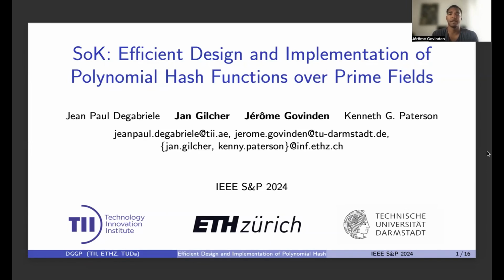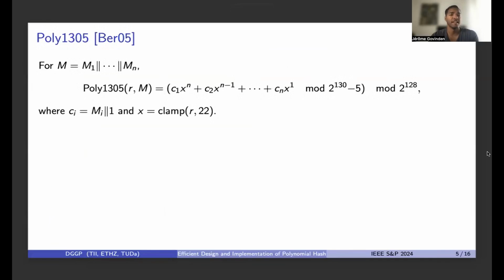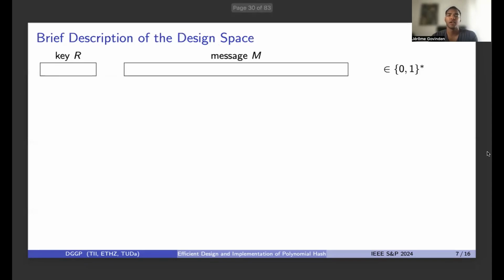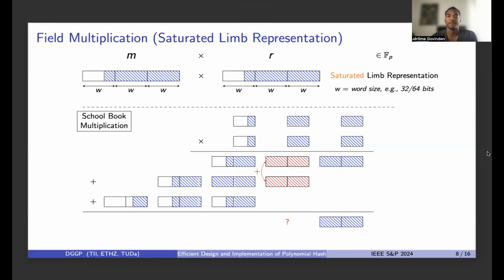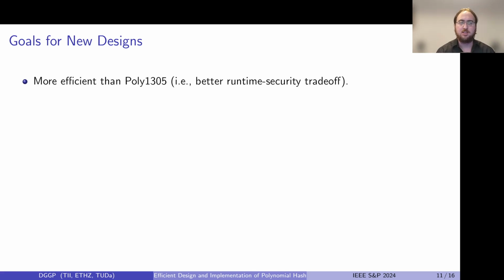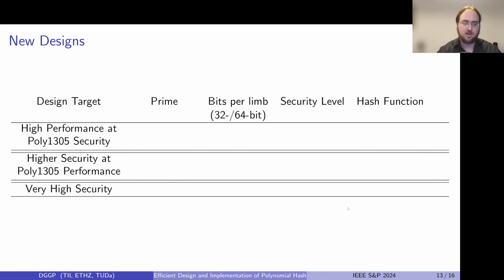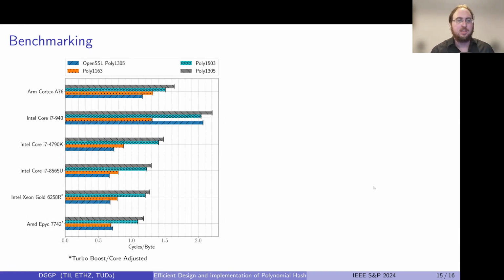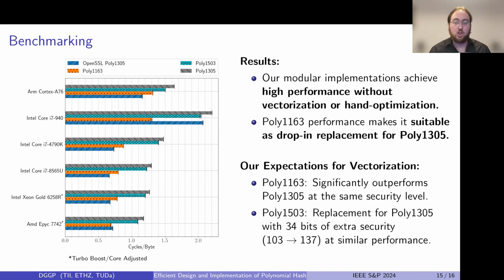415 SoK Efficient Design and Implementation of Polynomial Hash Functions over Prime Fields Jan G